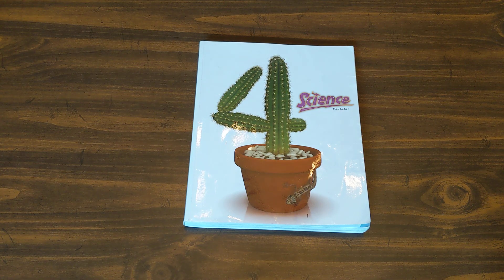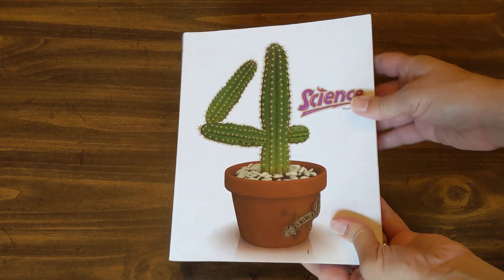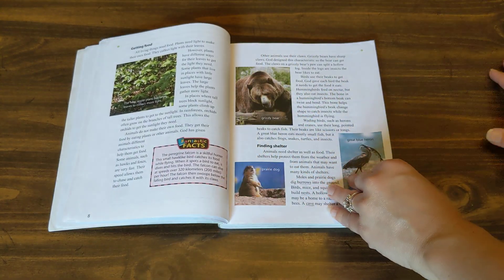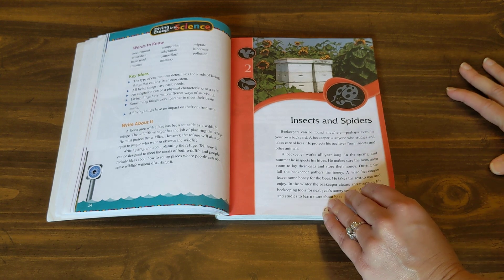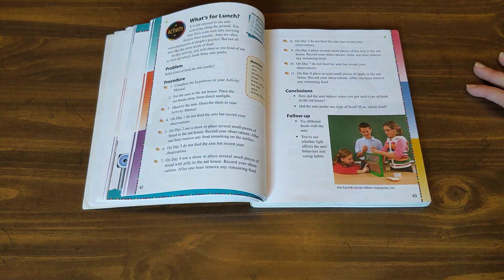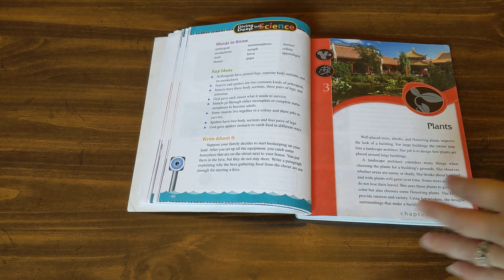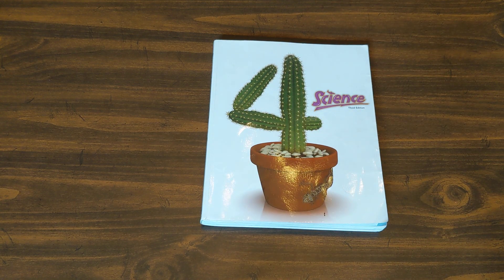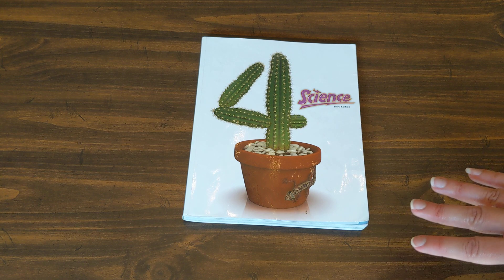Homeschool Curriculum for 4th Grade Science || BJU Press Science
Even though we aren't using this resource this year, I had it on my shelf and thought I'd give you a peak and tell you how I'd use this without the teacher's guide.